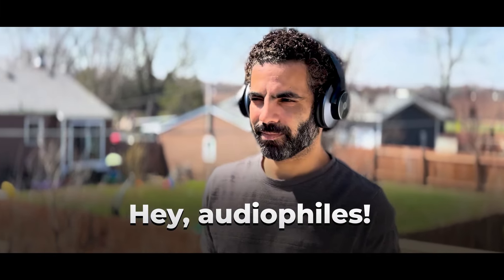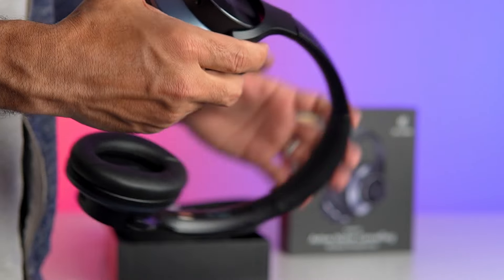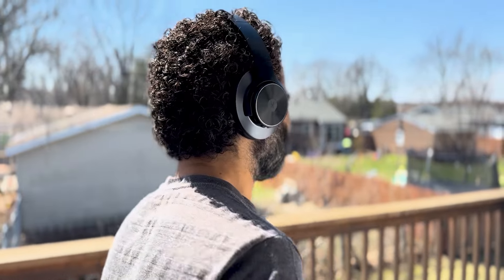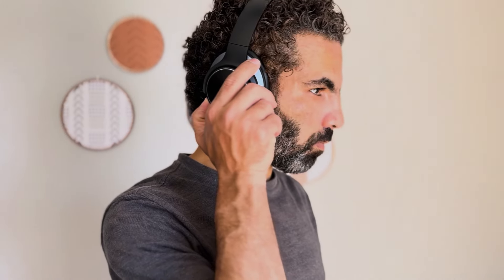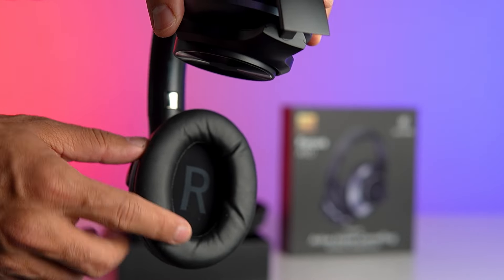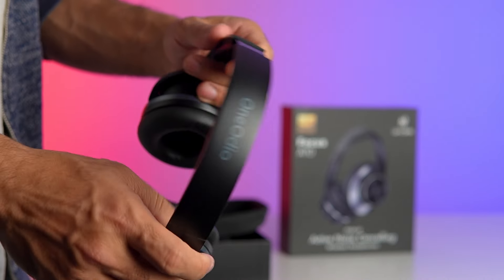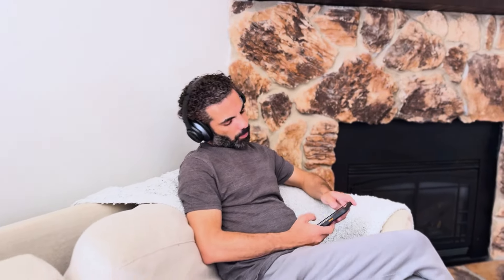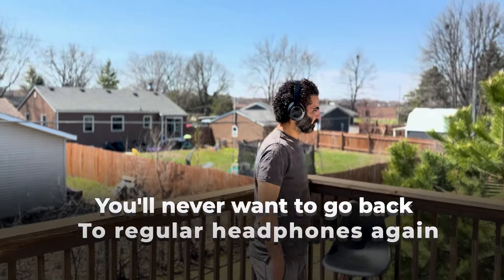OneOdio Hybrid Active Noise Cancelling Headphones